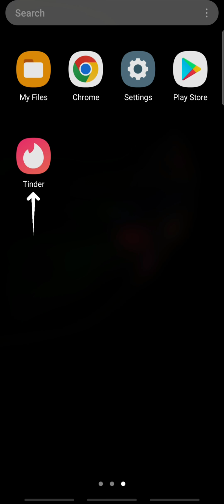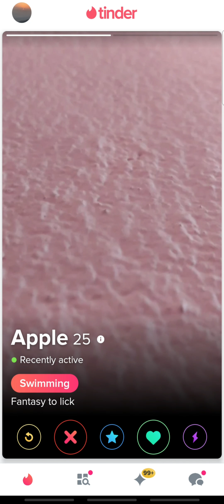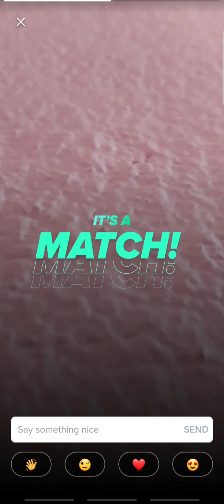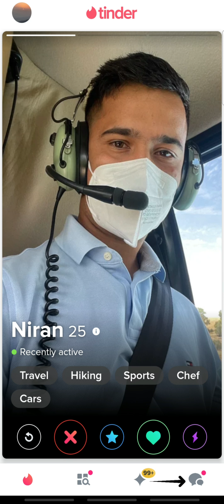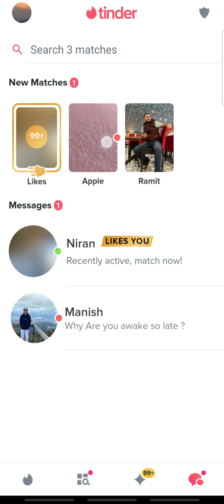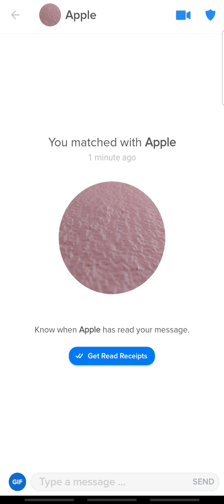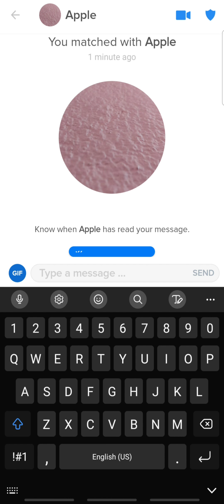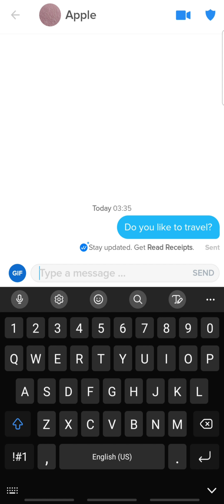How To Ask Questions on Tinder | Start A Conversation On Tinder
In this video, I am going to guide you to ask questions on Tinder.

To ask questions on Tinder, you must open the app. And swipe right to find a match. Then, tap the person you matched with to start a conversation. And enter the question on the text field. Finally, tap Send.

Down below are the steps to Ask Questions on Tinder:

STEP 1: Open Tinder
STEP 2: Swipe right to like
STEP 3: Find a match
STEP 4: Tap the chat icon
STEP 5: Tap the match
STEP 6: Tap the text field
STEP 7: Enter the question
STEP 8: Tap Send

CHAPTERS
0:00 - Intro
0:26 - How to ask questions on Tinder
1:07 - Outro

Hey EveryOne!